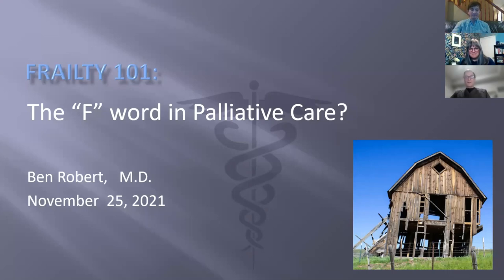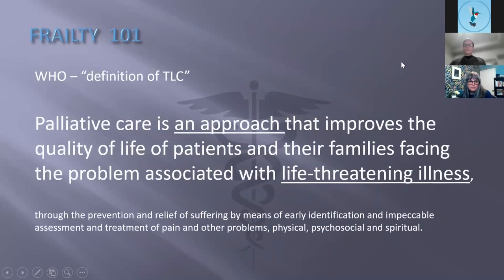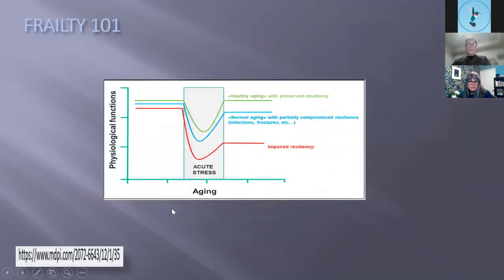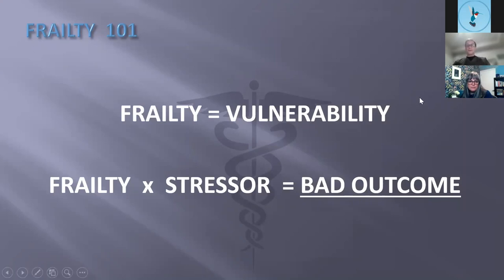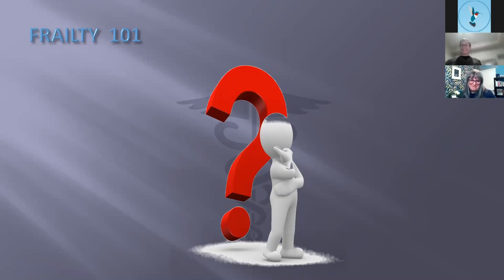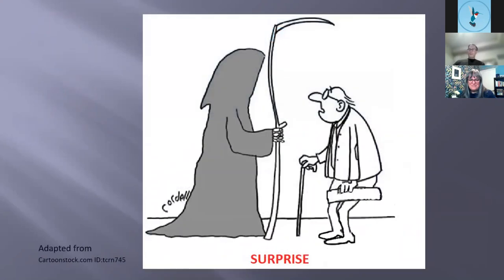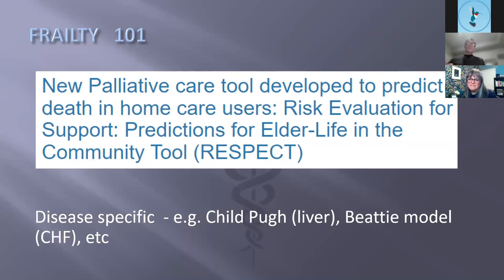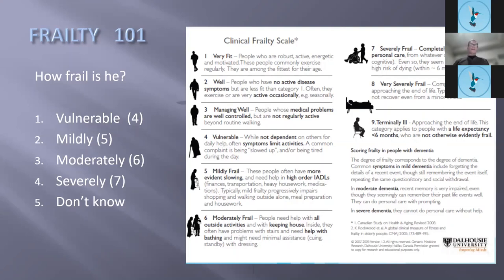Frailty 101: The 'F Word' in Palliative Care (Thursday Evening Series)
If you haven't registered for Thursday Evening Series 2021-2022, you can

To complete the post-session survey in order to receive your certificate of attendance, please